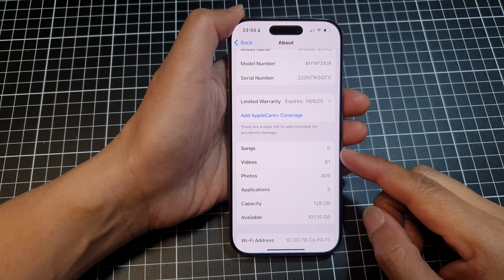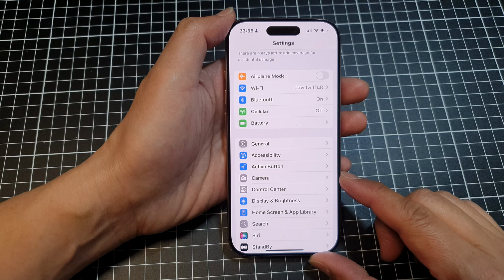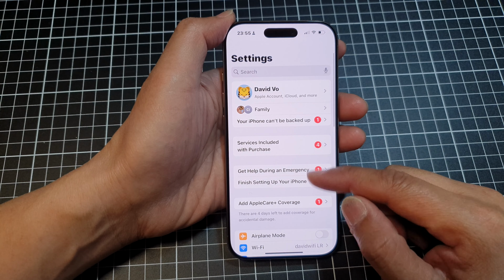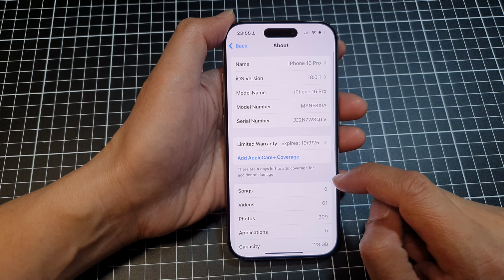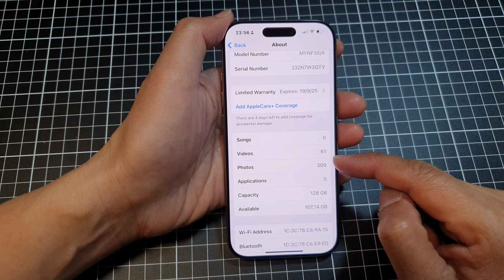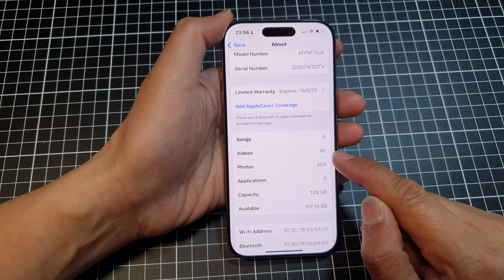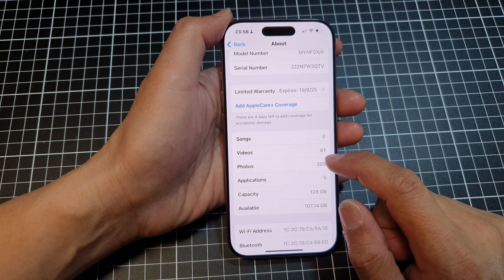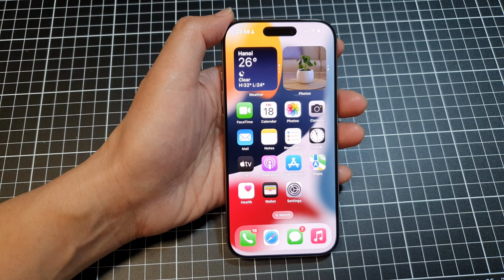iPhone 16/16 Pro Max: How to Check Total Number Of Songs/Videos/Photos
How to Find Total Number Of Songs/Videos/Photos on iPoone 16- In this video, I will show you how to find the total number of songs, videos, and photos stored on your iPhone 16 or iPhone 16 Pro Max. This step-by-step guide will help you quickly locate the numbers through the Settings app.